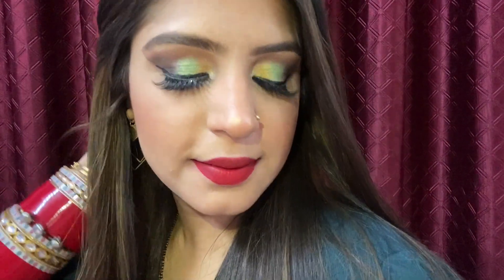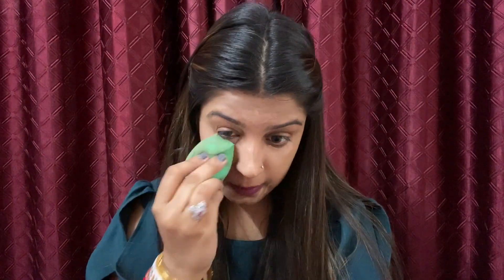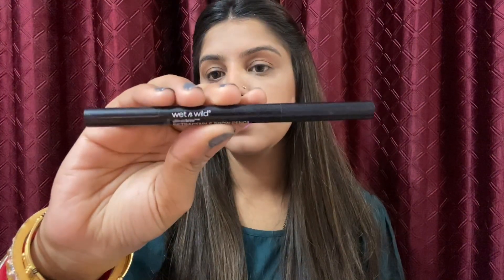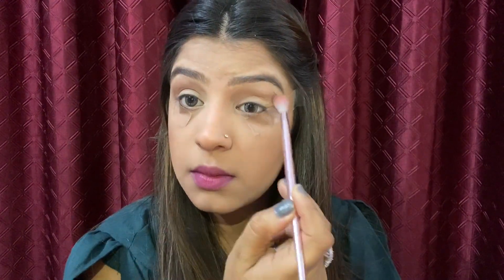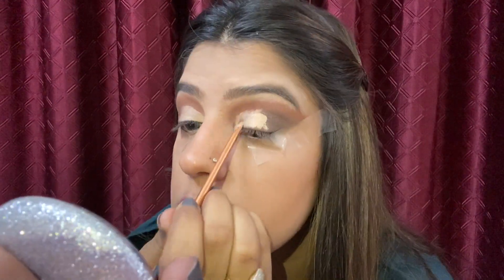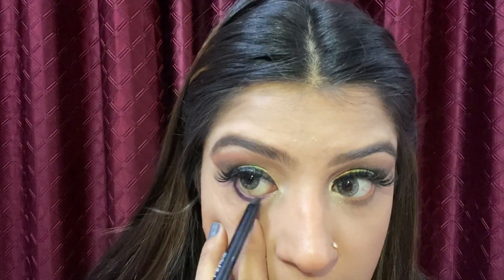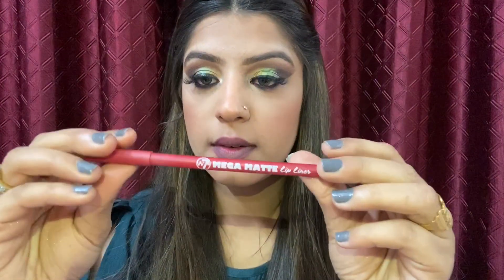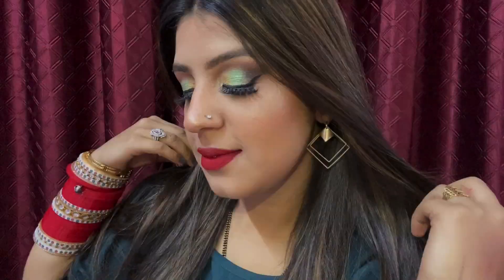How to do QUICK & EASY MAKEUP LOOK Tutorial for Beginners || Miss Pink Blush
Hi Lovelies!

Today i have created this super easy and quick glam look ...you can apply any lip color you like

Products mentioned